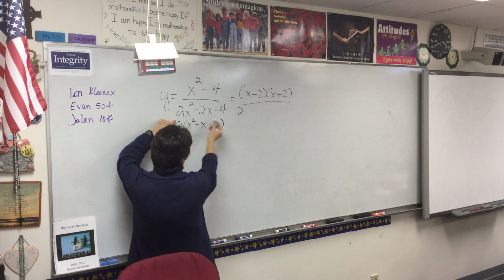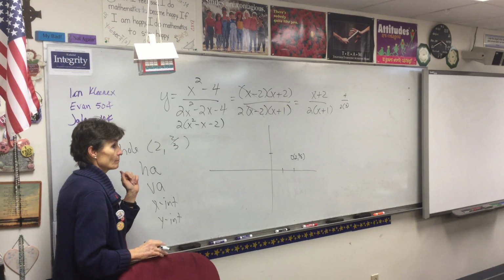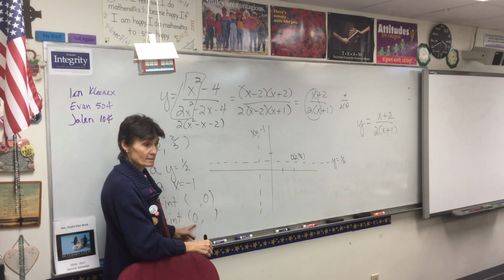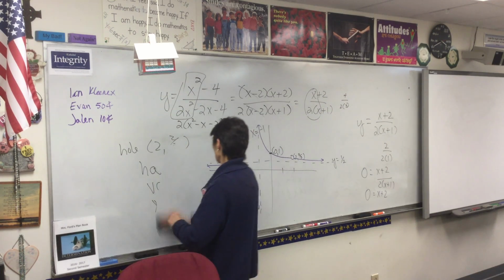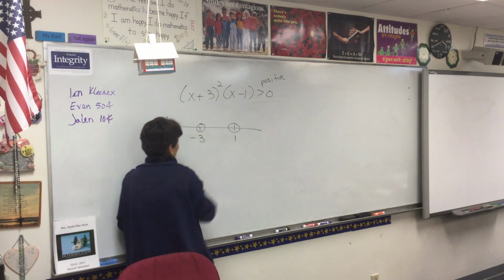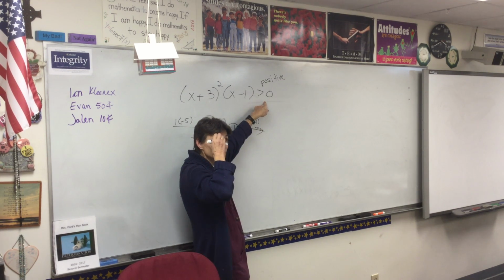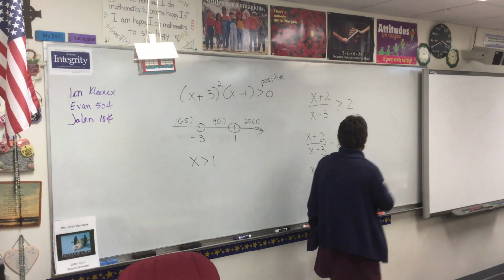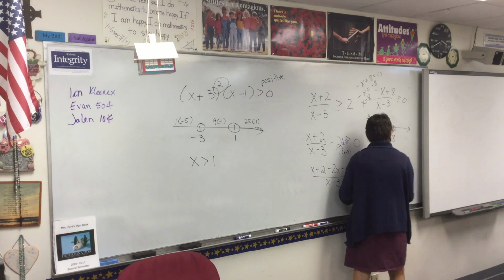Video 11-8-18 Precal C (part 1)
Random review for 2.6-2.8